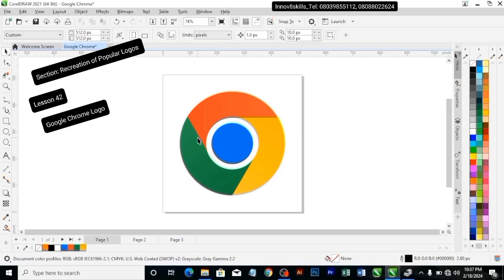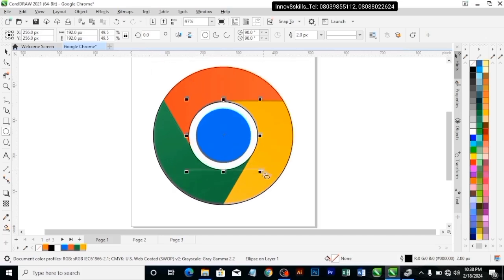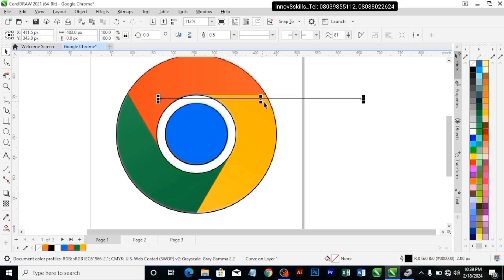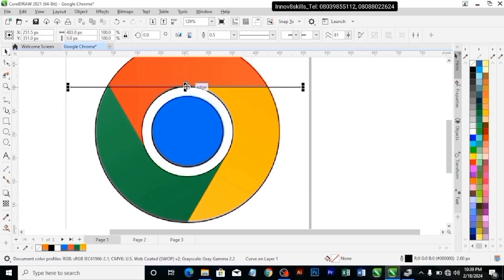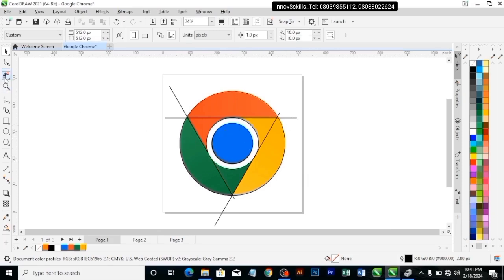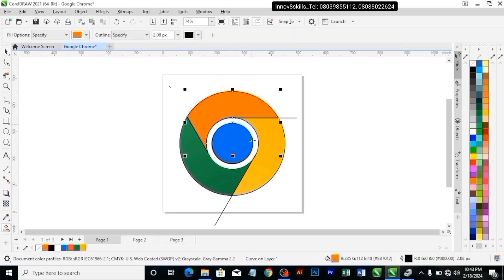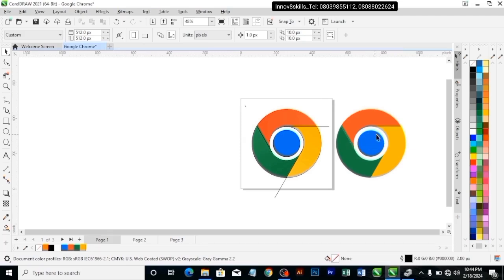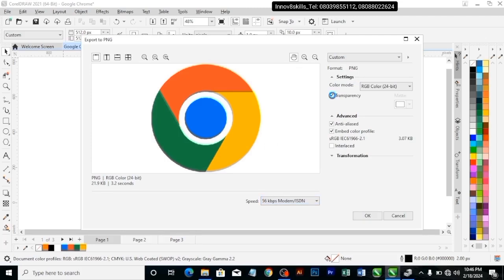How to Recreate the Chrome Logo in CorelDRAW | Step-by-Step Tutorial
In this CorelDRAW tutorial, I’ll show you how to recreate the Chrome logo from scratch, step by step. You’ll learn how to use CorelDRAW’s tools and techniques to create the shapes, colors, gradients, and effects needed to achieve the Chrome-style logo design.

Whether you’re a beginner or looking to improve your CorelDRAW skills, this tutorial will help you understand practical logo recreation techniques you can apply to your own graphic design projects.

In this tutorial, you’ll learn:
How to recreate the Chrome logo in CorelDRAW
How to create and edit shapes
How to apply colors and gradients
How to arrange and align objects

How to achieve a professional logo finish